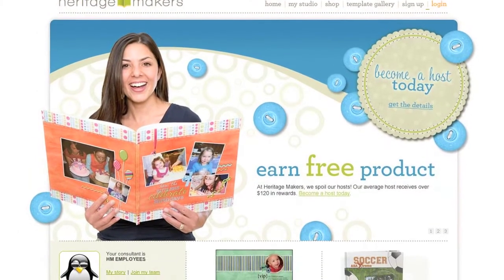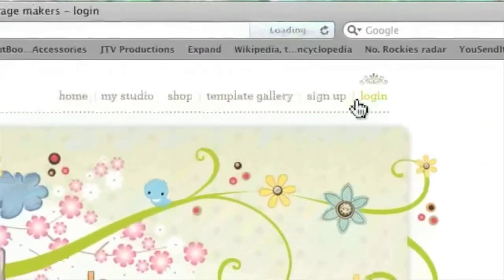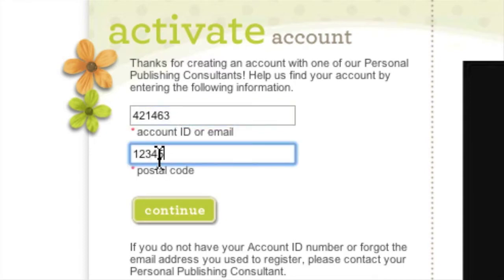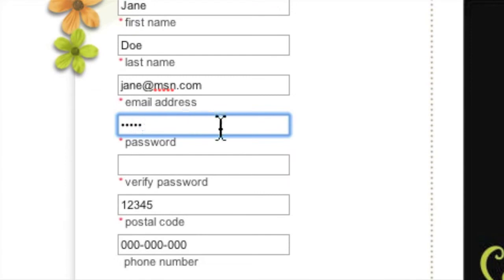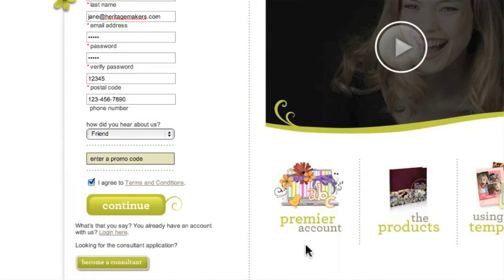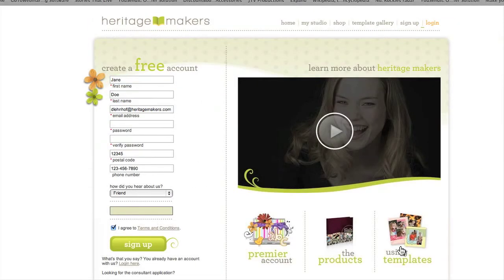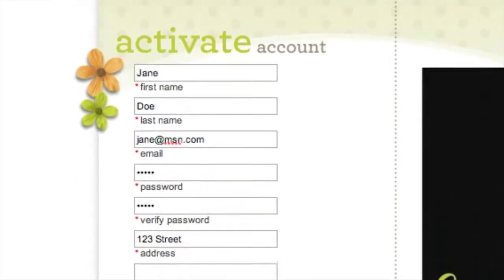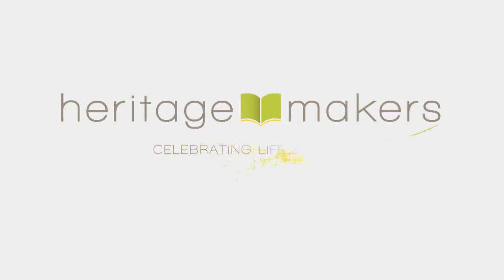Activating your Heritage Makers account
This video shows you how to activate the Heritage Makers account you received from your consultant. You must activate your account on the Heritage Makers web site before using Studio.